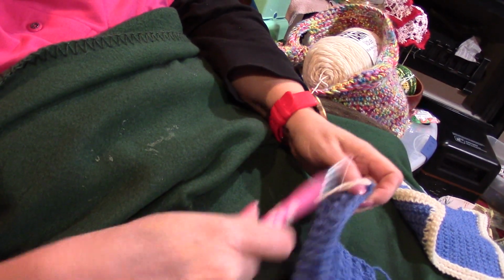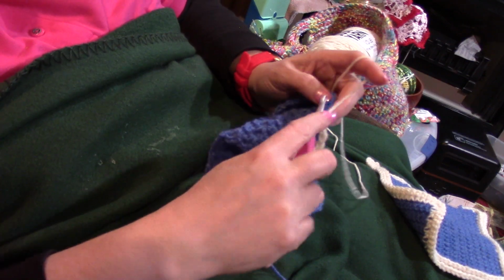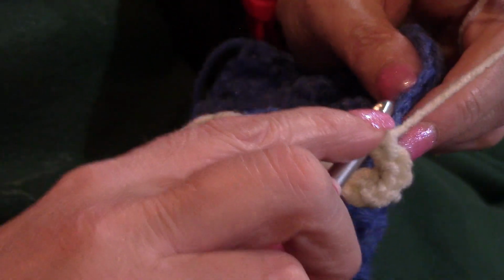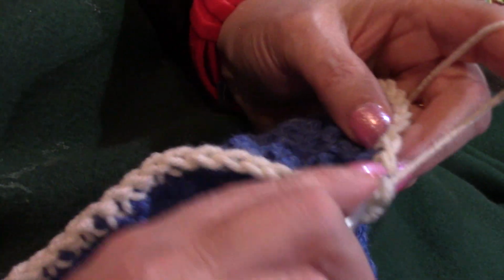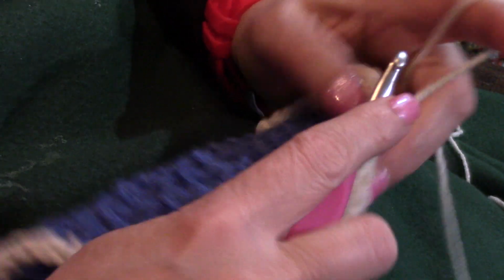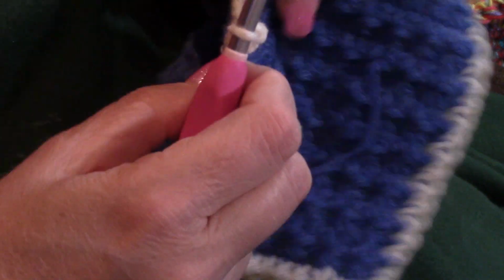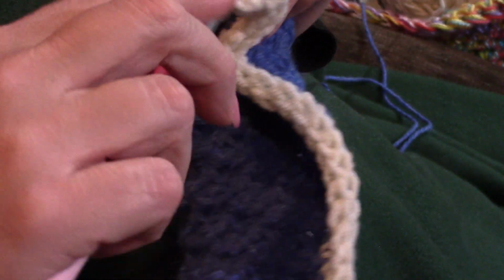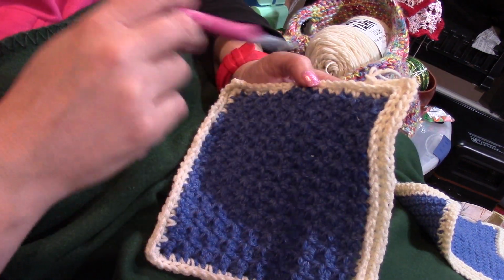Technique Tuesday Making the Trinity Stitch Square #2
Today as we continue our square's from the 1987 leaflet "63 Easy-To-Crochet Pattern Stitches Combine To Make  An Heirloom Afghan by Darla Sims. We will be making a square using the trinity stitch.